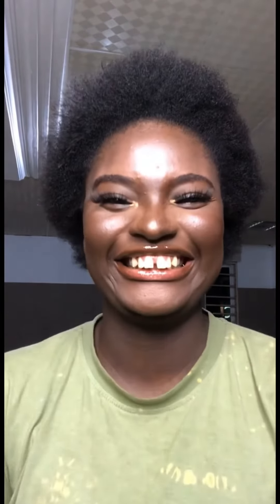Best lip combo for black and brown women